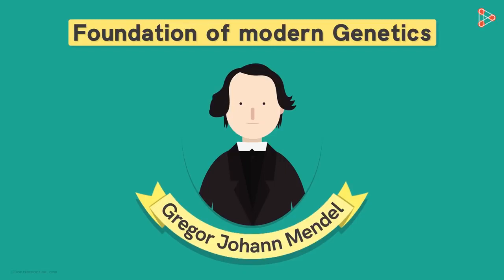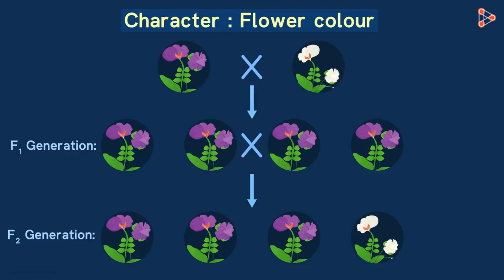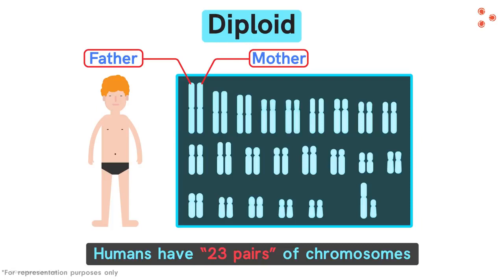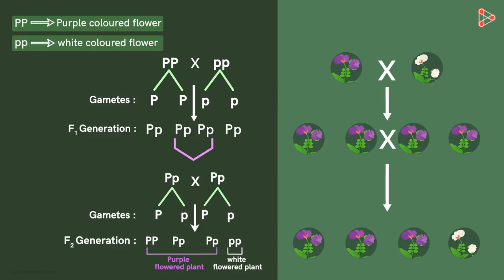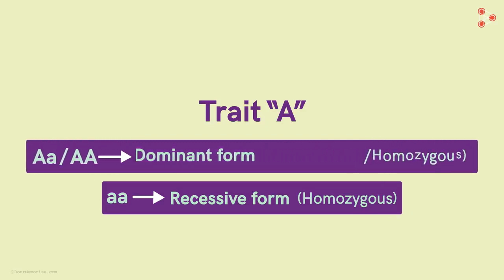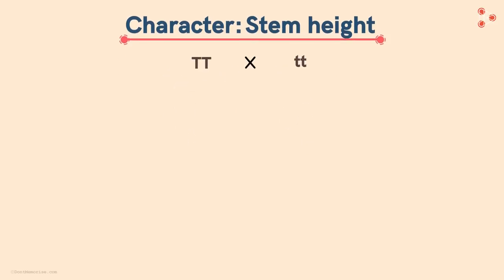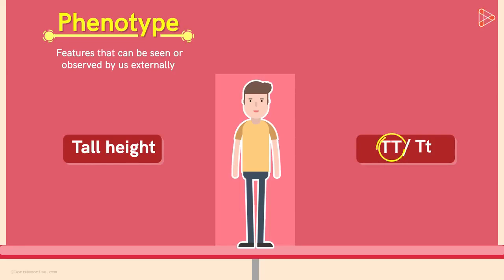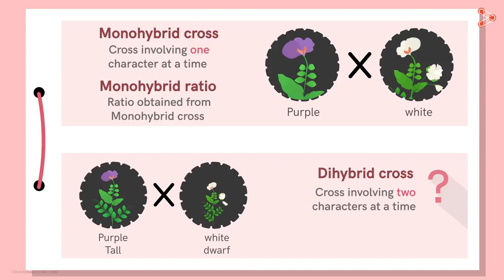yo video chai Mendel's experiments ko .. Capcut ma edit Garda 400 mb hunevayera.. intro delete gara